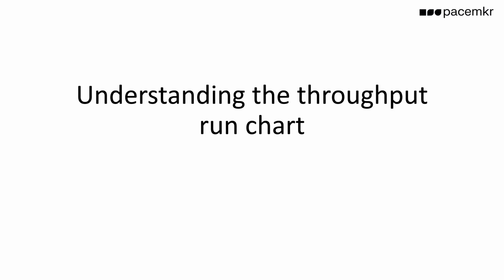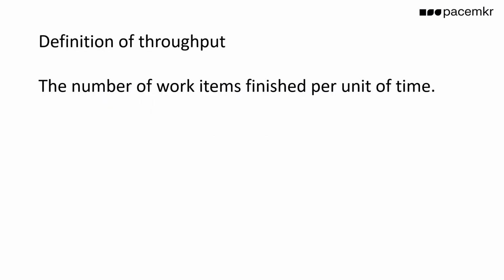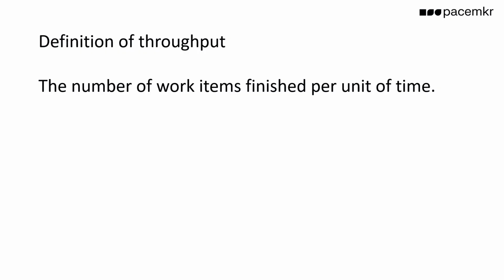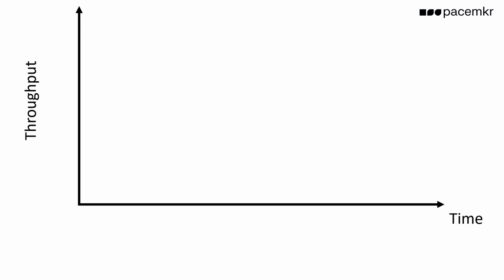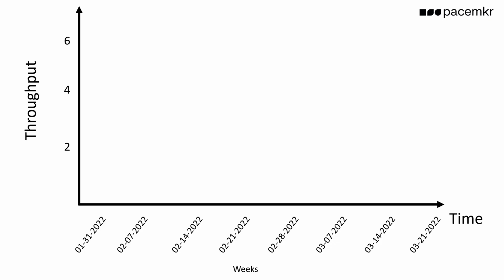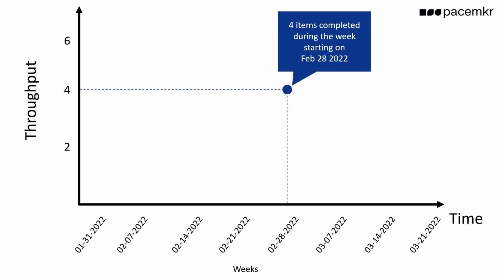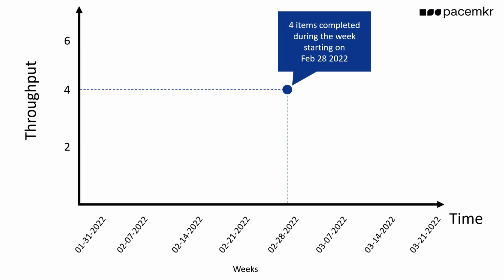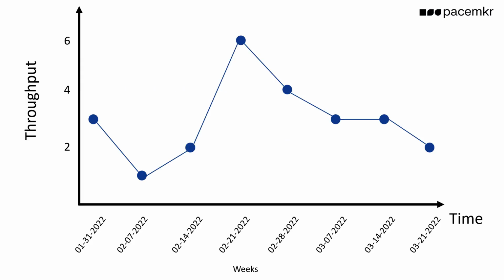Understanding the throughput run chart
Learn how to read and understand the throughput run chart.